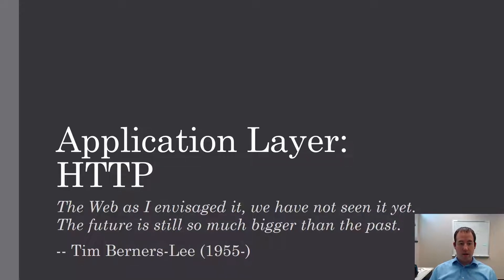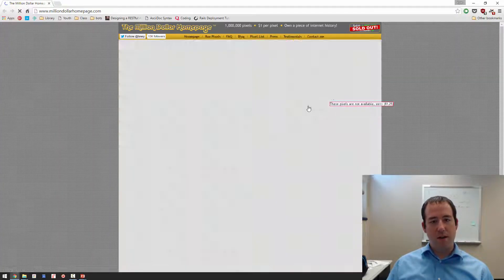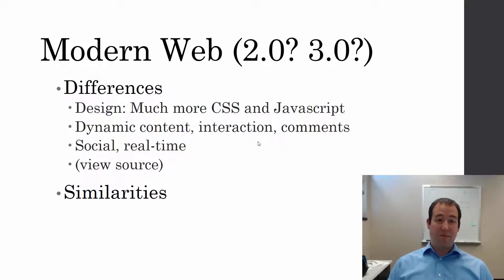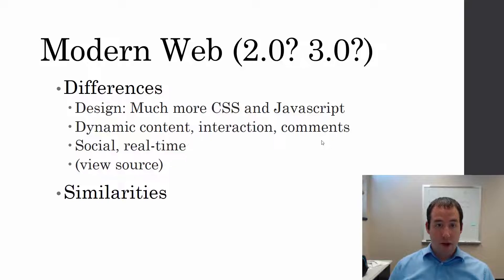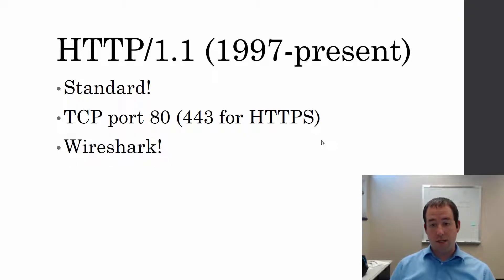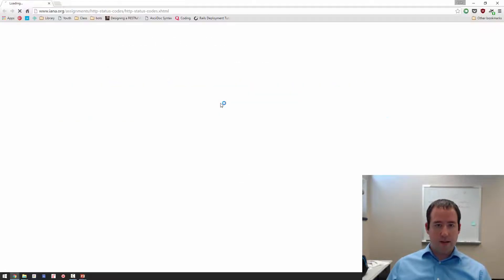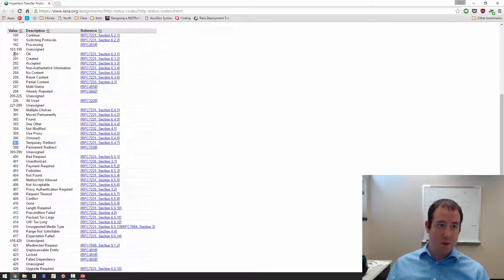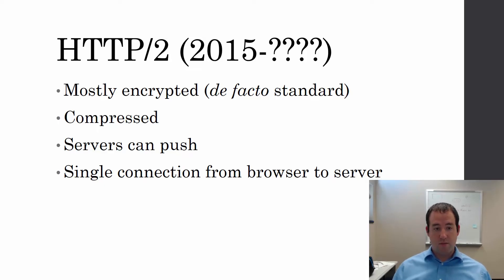Application Layer Protocols: HTTP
Sorry about the slightly de-synced audio here. Not sure what happened in the recording. Just don't look at my face :)

Web 2.0 Sites

Timestamps:
0:00 - Intro
0:29 - Web vs. Internet
1:32 - Web 1.0 sites
3:58 - Modern websites
7:43 - HTTP/1.1 (incl. Wireshark)
11:15 - HTTP Request and Response
12:30 - HTTP Methods
13:27 - HTTP Status Codes
14:23 - HTTP/2